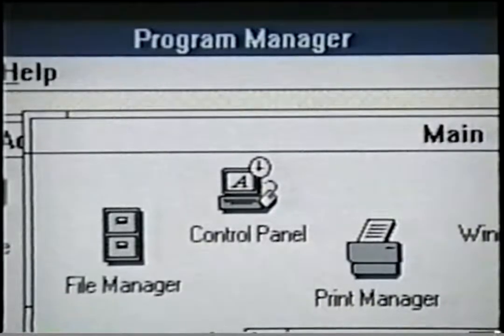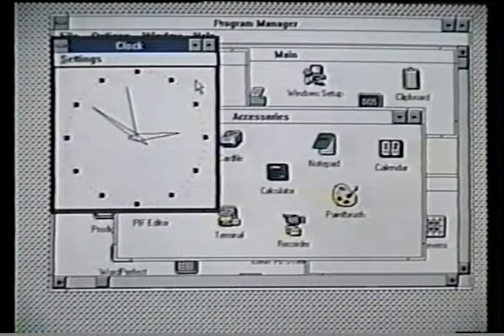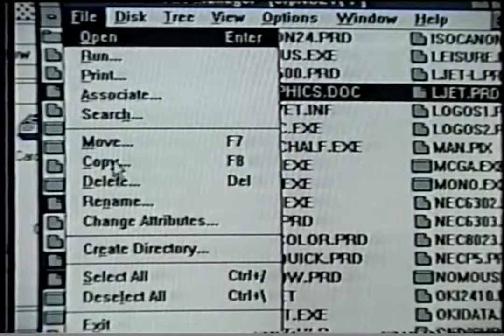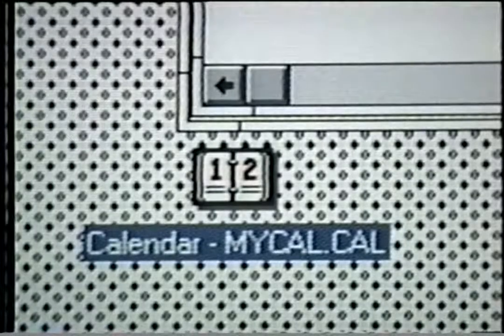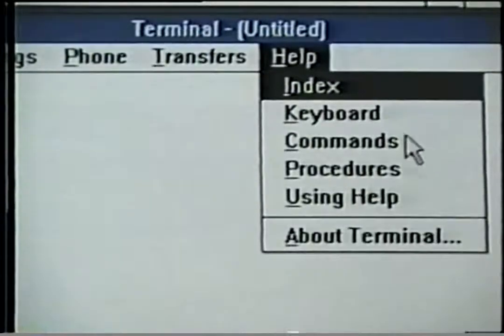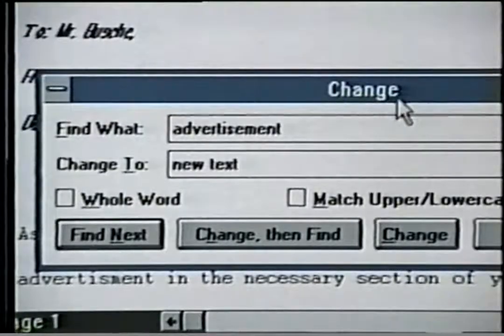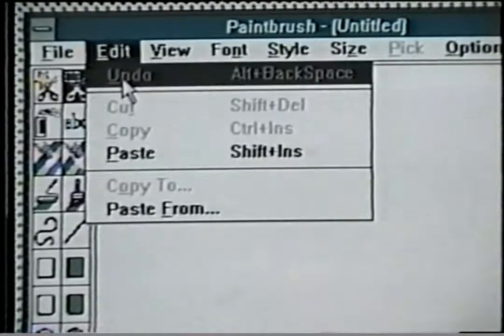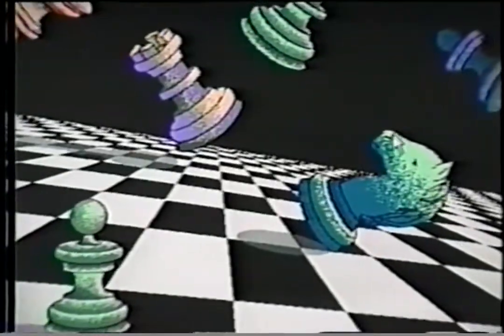M-USA Windows 3.0